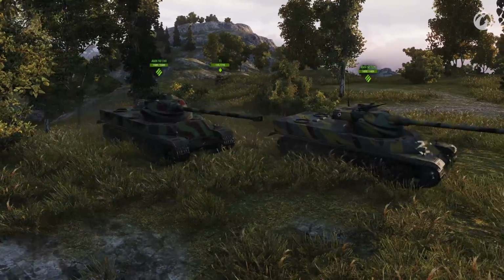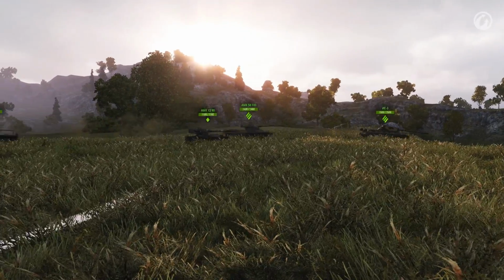Game tactics. Cliff. Part 2. Science of victory # 11 [World of Tanks]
"Team battle" mode, "Cliff" map, top base.
Game basics, best positions, important details.
Watch now!